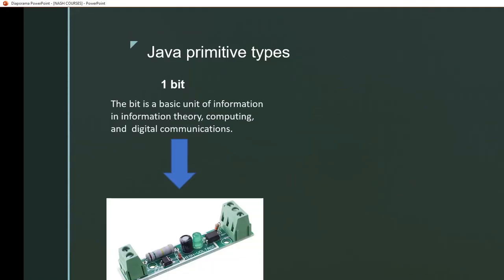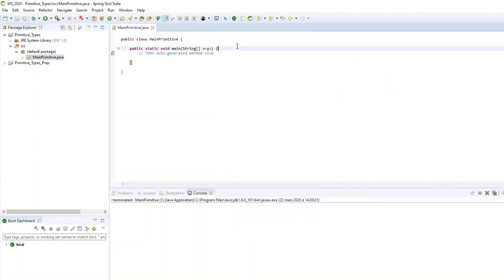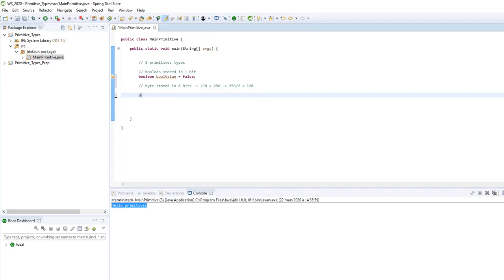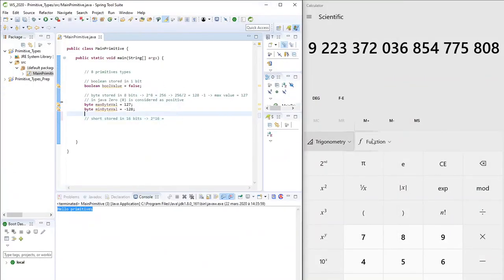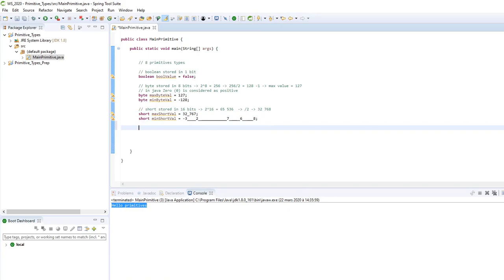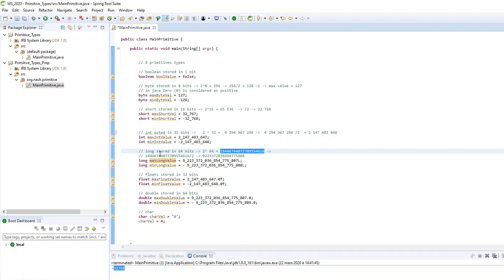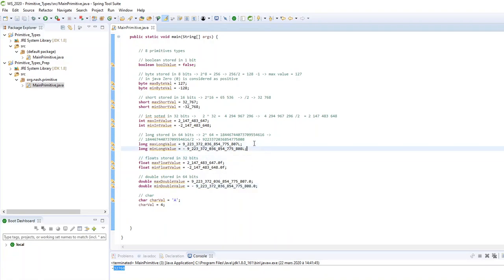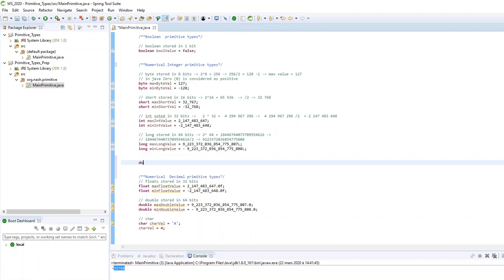Java Primitive types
Java programming langage has two different variable types : Primitive types and References types. this tutorial describe the 8 java primitive types, maximal value, minime value and how to calculate them.